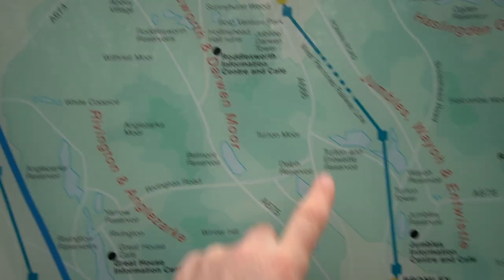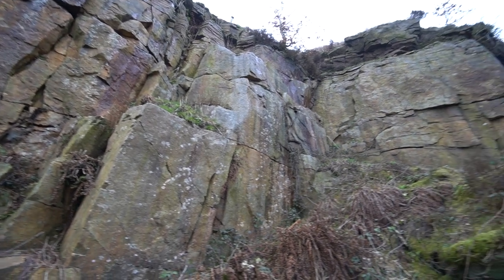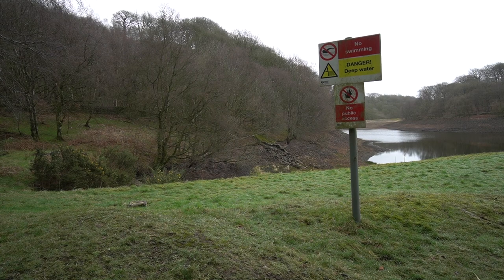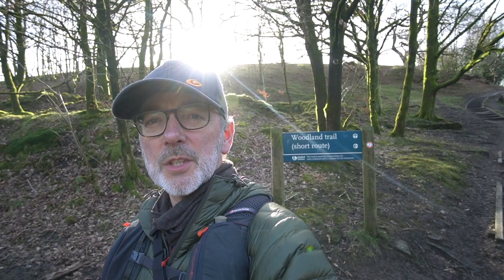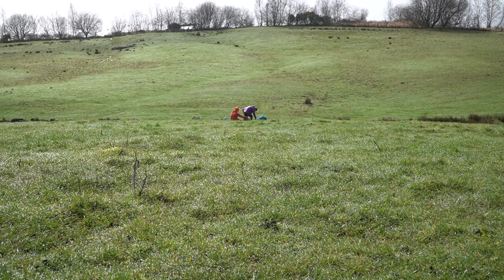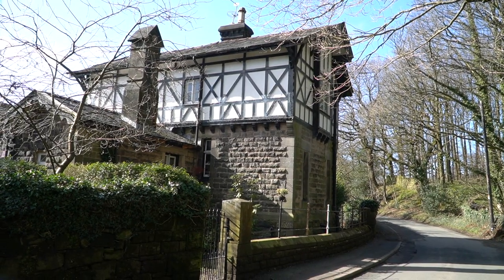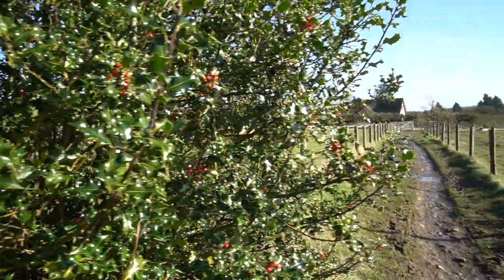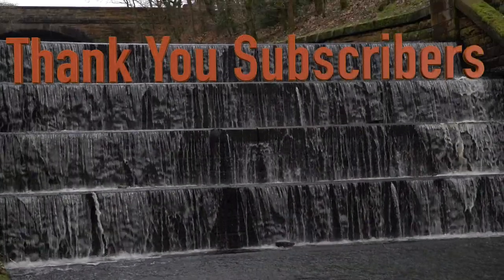ANGLEZARKE Amble - Spring in all it's Majesty!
Relax, and join me virtually as we amble around the trails surrounding Anglezarke Reservoir in Lancashire.  It's spring and the daffodils are nodding and the sun is attempting to dry out all the mud! So let's complete the Anglezarke Reservoir circular walk.

We start our walk at the Anglezarke Quarry (although the official title is Leicester Mills Quarry) and view the potential rock climbing route and spot a few birds.  We then head north alongside the shores of Anglezarke before deciding to circuit Higher Bullough Reservoir. This reservoir is the smallest in the region but is often used by dog walkers and we do engage in a discussion with a dog owner as the dog enjoys fetching sticks for our attention.

To optimise the viewing opportunity I take you back to part of the trail that is an alternative route which religiously hugs the shoreline of Anglezarke.  This is part of the Anglezarke Trail woodland walk, which we enjoy and share the moment with another dog waiting to be through a kissing gate.

Next we escape the woods to be in open fields that provide panoramic views of the reservoir and we therefore take opportunity to rest, as we observe, this is a common place for people to picnic their lunch stop.  Having recuperated, we then enter into a wooded area again and this time we are challenged by copious volumes of mud.  However, we have the chance to discover a tumbling stream and witness the 'thumbs up for the ducks' moment.

We then find ourselves at the northern end of the reservoir where we can view Watermans Cottage which was built at the same time as the reservoir.  We stay on this minor road for no more than half a mile to discover the very old Cliffs Farm of 1698.  Here we turn left onto Heapey Fold Lane.  We are aware that this was once a Roman road and a clue is in the straightness depicted on the map.  Now we move onto Charnock Backs Lane but we must try to keep the reservoir in view so eventually we climb a metal style to gain access to a field.  The path leads over the meadow to eventually lead us to the dam wall and bridge at the southern end of the reservoir.

Having rested on the dam wall we continue the journey to Yarrow overflow which provides a magnificent waterfall which we have time to view before ending our journey at the car park near the quarry.

The walk is over five miles long with roughly 600 feet of ascent.  The OS map of the West Pennine Moors will help to keep you on track.  Also, a combination of this description and watching the video will greatly enhance the possibility of achieving the walk of your desire.  Underfoot conditions are generally good most of the year, but following persistent rain the areas shown on the video do tend to get easily muddy.

If you enjoy the great outdoors (hiking, walking, running, dog walking) and also, appreciate the views of the countryside with a curiosity as to the development and history of the structures within the landscape, this video is for you.

This video may help you discover a new route however, the route described above and the content of the video will only provide an insight but you should use the appropriate OS map for final detail.  However, if you need further help please don't be afraid to use the comments section of this video and I will attempt to help where possible.

Video uploads currently, every Tuesday 16:00 (GMT)